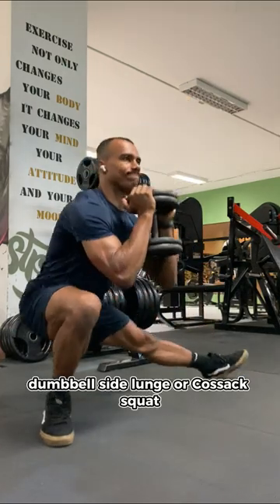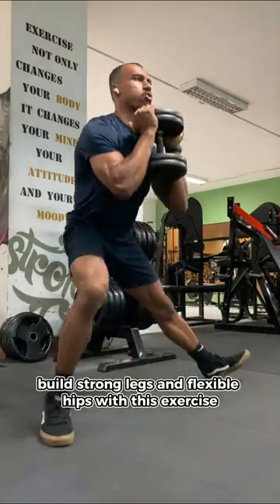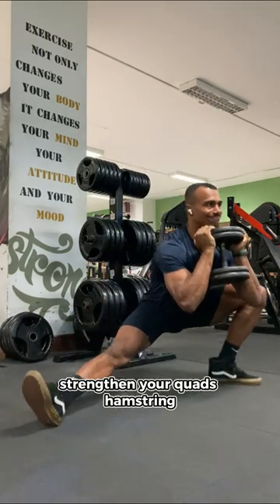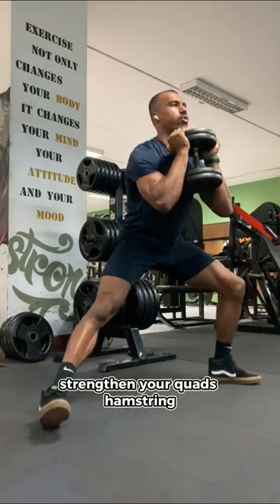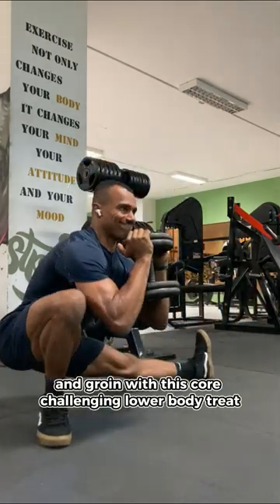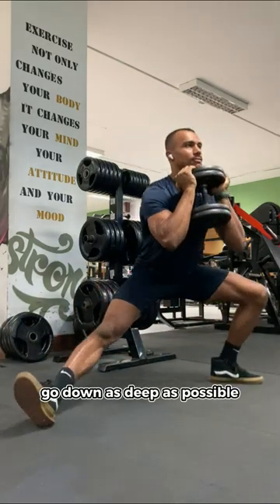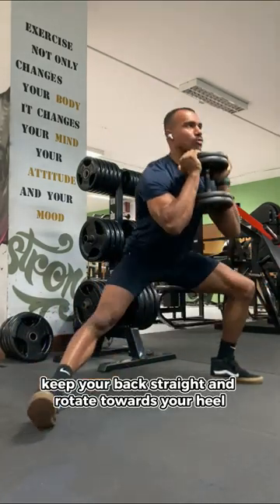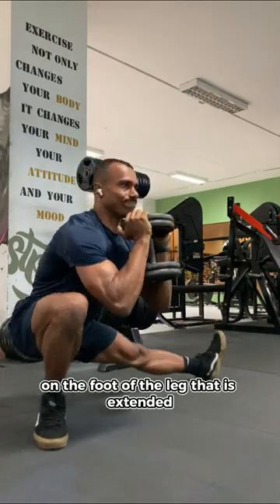Dumbell Sidelunge (Cossack Squat)